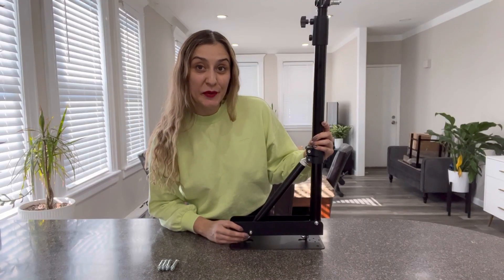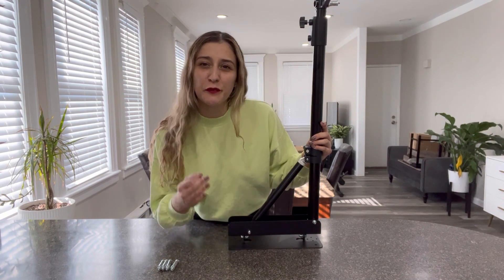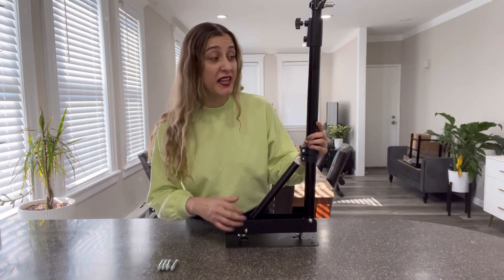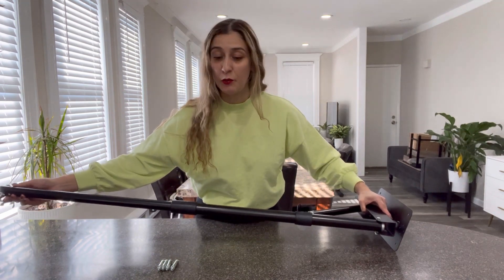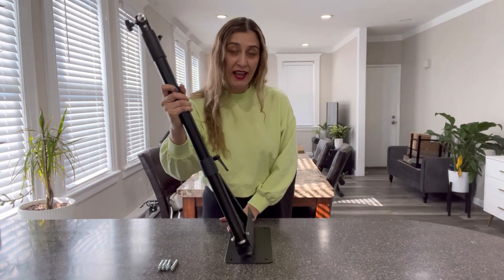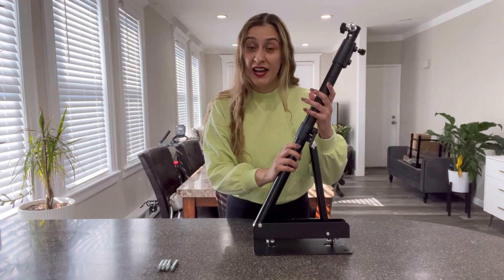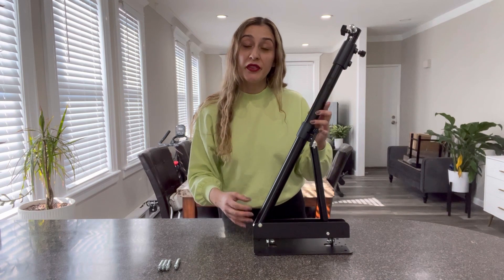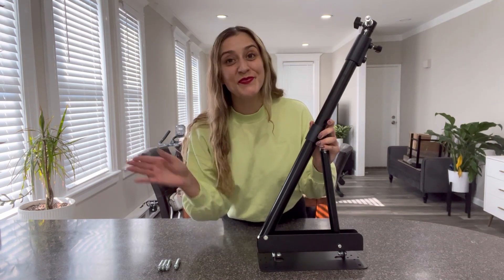4.3ft/130cm Wall Mount Triangle Boom Arm, 180º Flexible Rotation, Save Space, for Ring Light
Material: The ring light wall mount arm is made of high-quality aluminum, Firm/Secure, Is a space-saving wll mount boom arm for strobe, Monolight, Ring light, Softbox, Reflector and microphone, to meet your various equipment needs.
Adjustable Length: The wall mounting boom arm length can be extended from 29.5 inches/75cm to 51 inches/130cm to suit your different shooting requirements, and the triangle structure adds stability to the wall mounted boom arm.
Dual-Swivel Design Save Space: You can swing the ring light wall mount arm swivel up and down or side to side from 0° to 180° for various angle adjustments, or fold it flat against the wall to save space when necessary, Helping to walk through in your studio, Making the space feel bigger and clutter free.
Wide Application: Standard spigot head with 1/4 screw on one end and 3/8 screw on the other end, The ring light wall mounting arm swivel is great and universal for create a studio for Vloggers, Streamers, Photographers, Personal workshop, Beauty shop, Tattoo studio, Music studio, Barbershop etc.
Secure Mounting: The 4 expansion screws included in the wall mount ring light package help you easily mount the wall mount boom arm for ring light to a solid wall, Sturdy and tight triangle base design, Firm and secure (NOTE: That wall mount boom arm need to be fixed on the load-bearing wall).